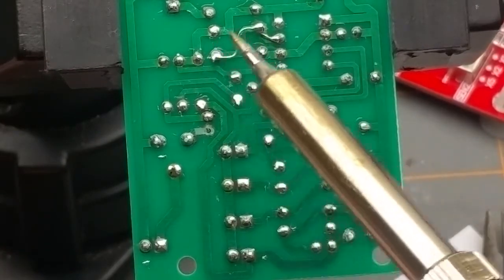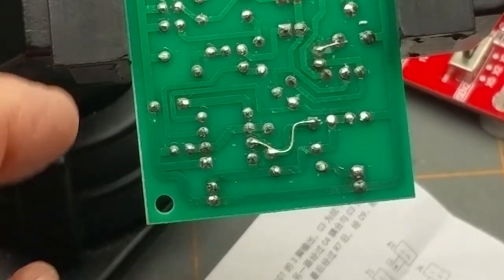mistakes were made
The eagle-eyed among you might have noticed a mistake in the previous build video.

Here's the fix and an explanation why there wasn't an earth shattering kaboom.

Thanks to Drex for the heads up.

As with all of my videos, this isn't the only way to do it.